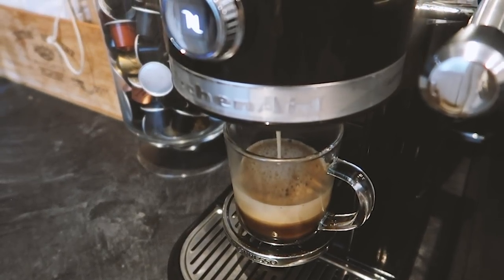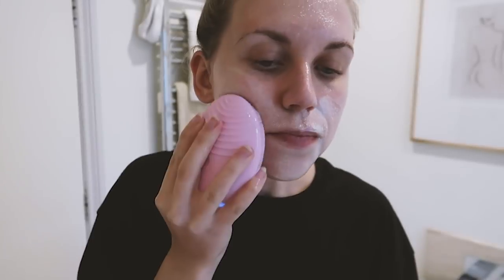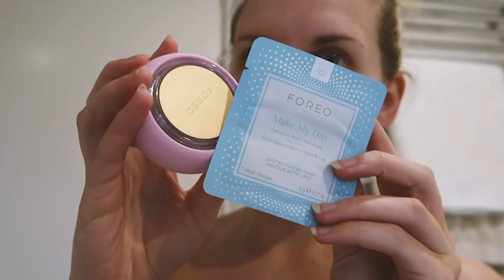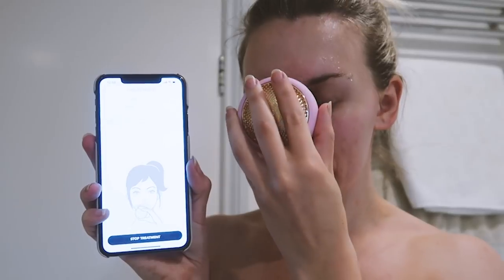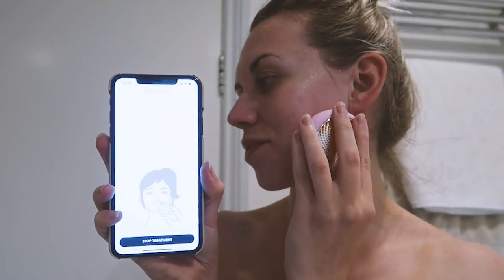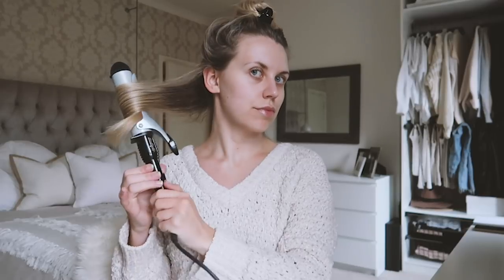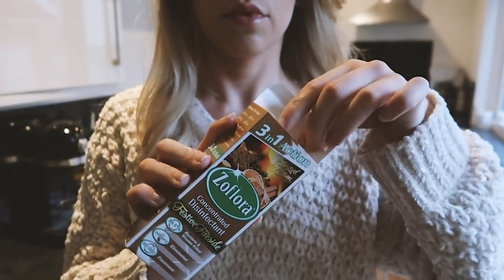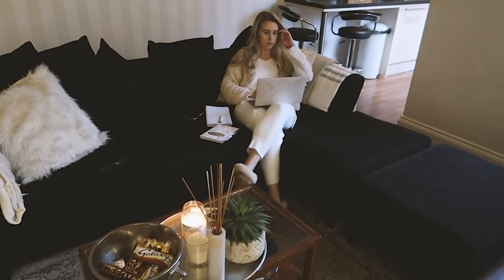MY WINTER MORNING ROUTINE 2019 | Freya Farrington